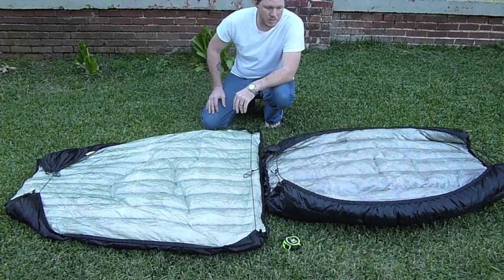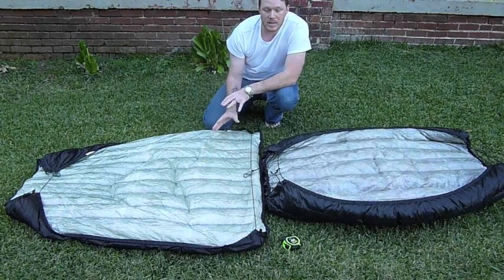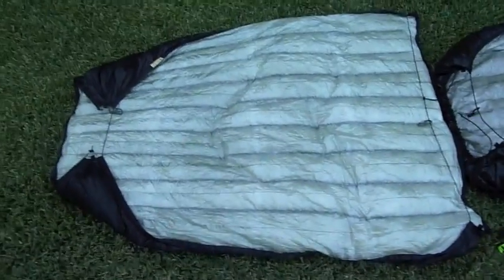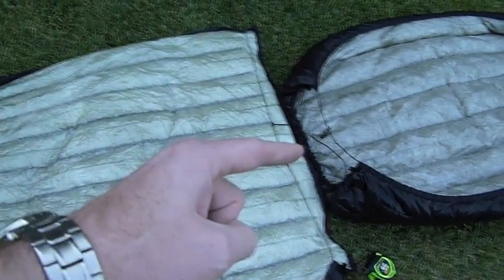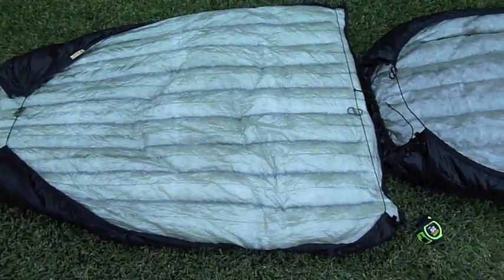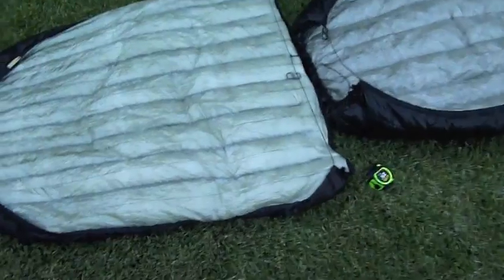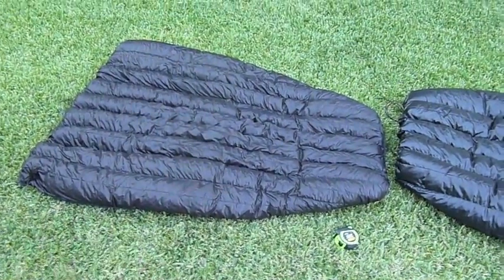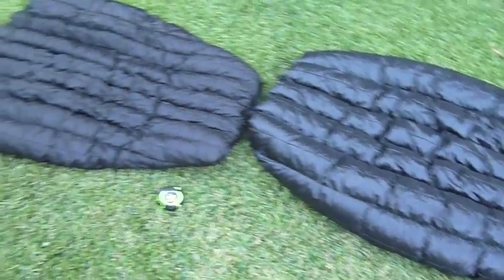Newly Designed Hammock Gear Phoenix UQ (Custom)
As a continuation of my recent Hammock Gear 20 F Phoenix UQ review, here is the replacement UQ that Adam has sent me. Check out Adam's newly designed Phoenix UQ, and to make it better, this one comes with all the top of the line materials... sevenD Outer, cuben fiber inner and stuffed with 900 down filled goodness...